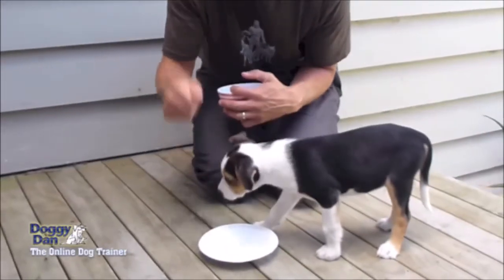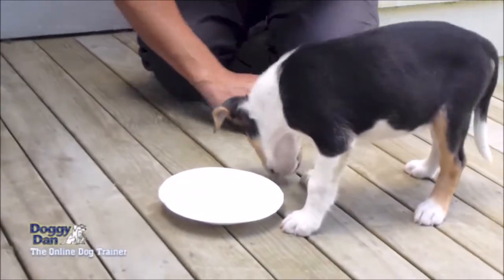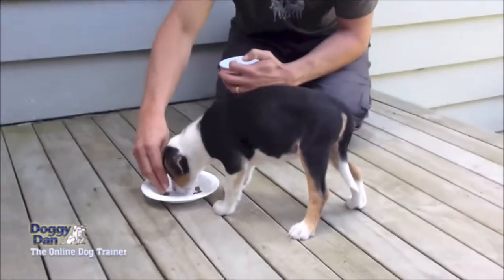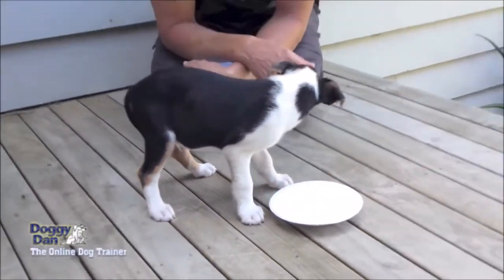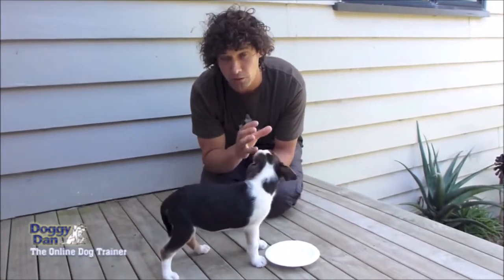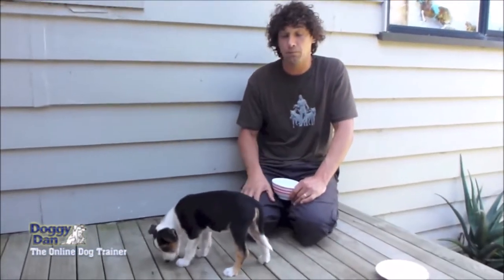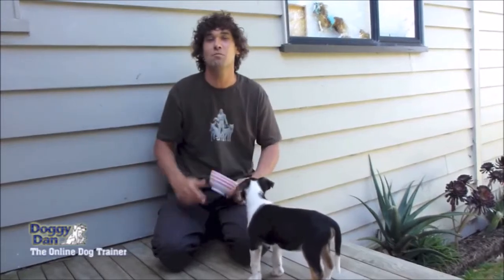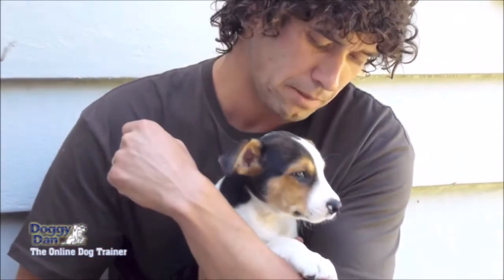Basic Dog Training Tips : How to Train a Dog